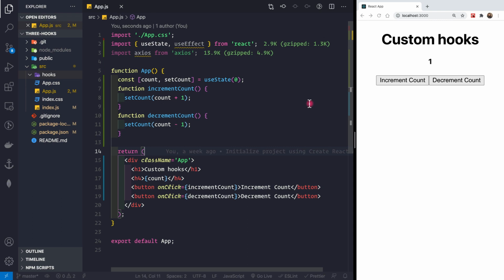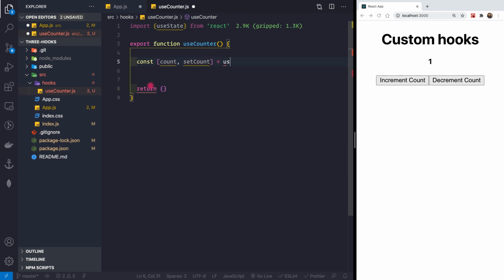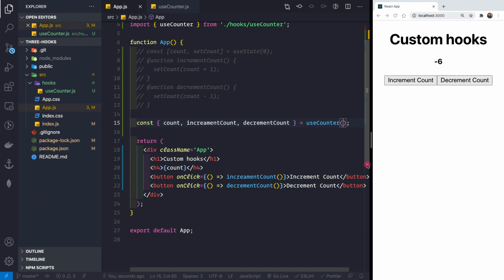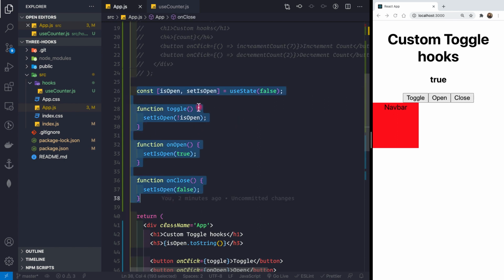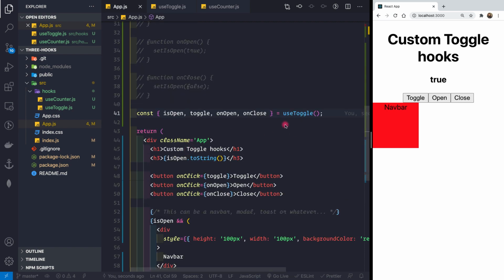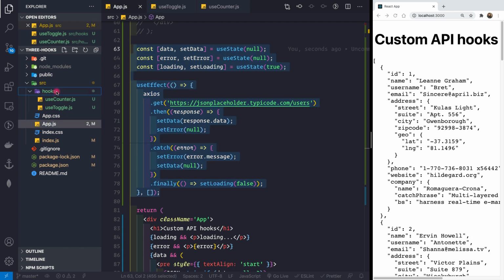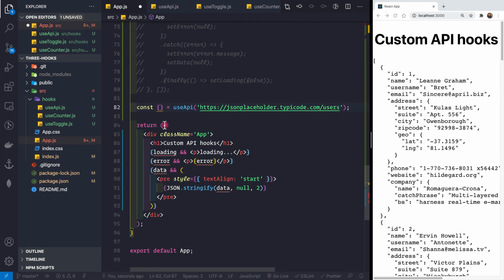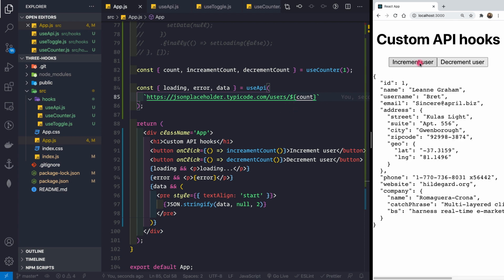How to make hooks in React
In this video you will learn how to make custom hooks in react by making 3 custom hooks - useCounter, useToggle and useApi hook.

useCounter hook will give you a basic understanding of making hooks.
useToggle hook will enable you the on, off and toggle functionality, it can be used to toggle the modal and navbar and etc.
useApi hook can be used to call and API with the use of axios library.

Introduction 0:00
useCounter 0:47
useToggle 6:48
useApi 11:56
useApi with useCounter 18:16